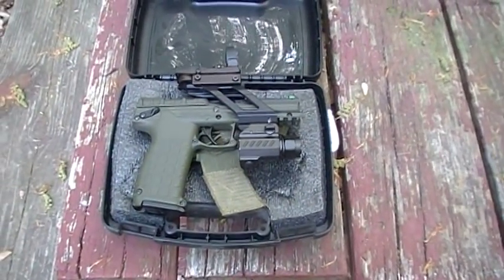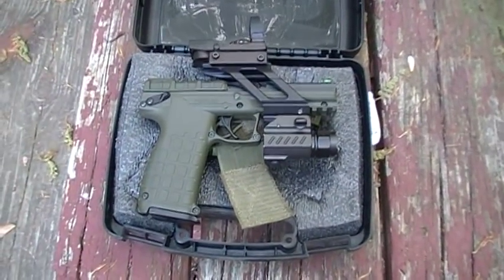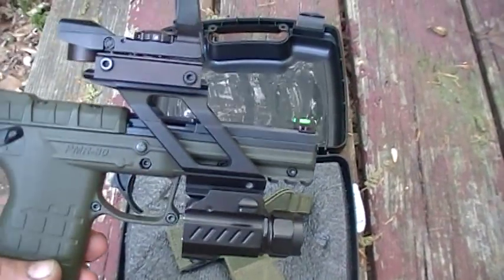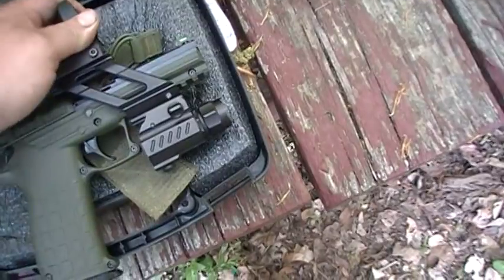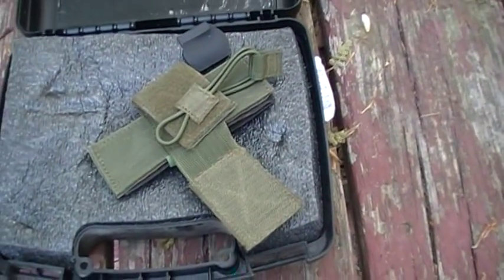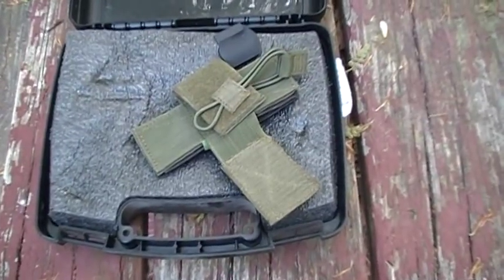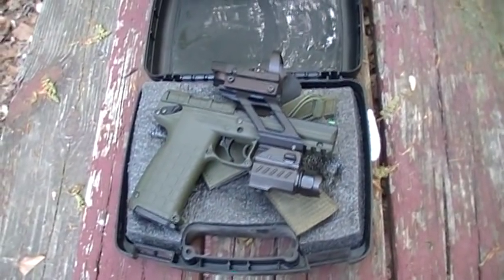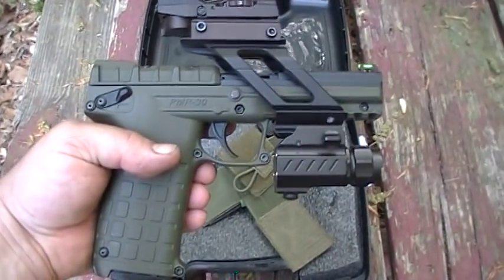Kel-tec PMR 30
This is a pmr 30 with reflex sight and flashlight on a rail mount.